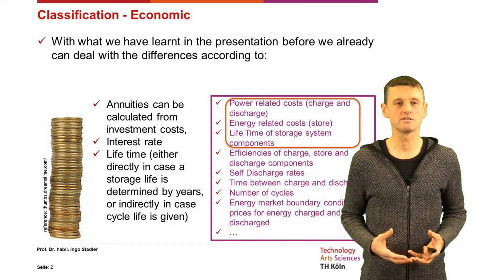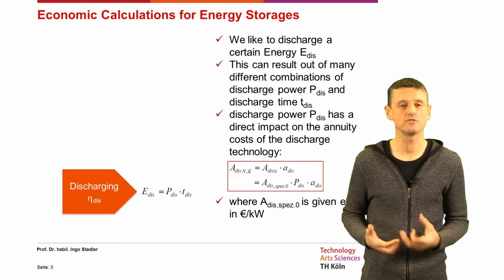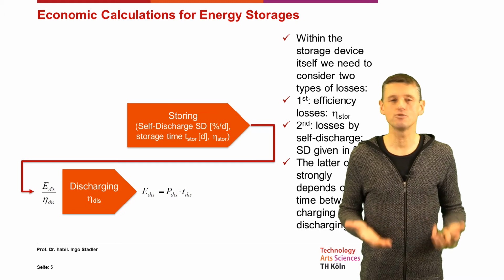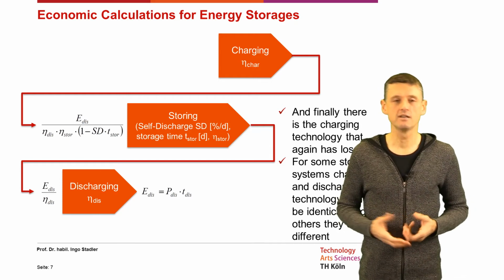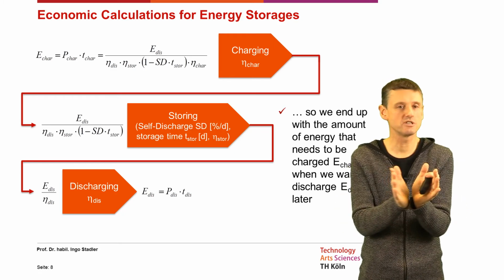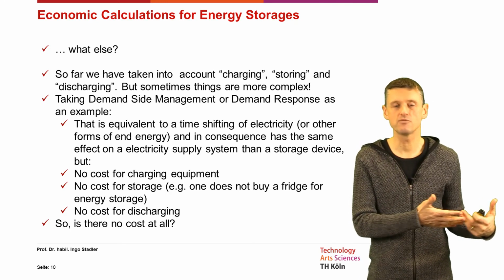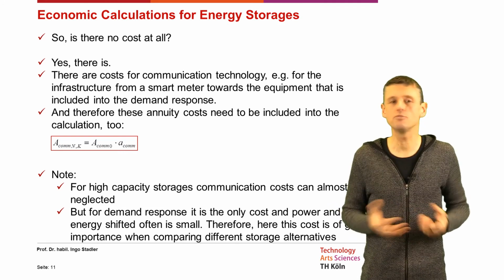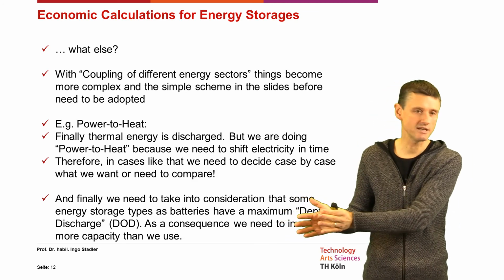Economics of Energy Storage - Part 2